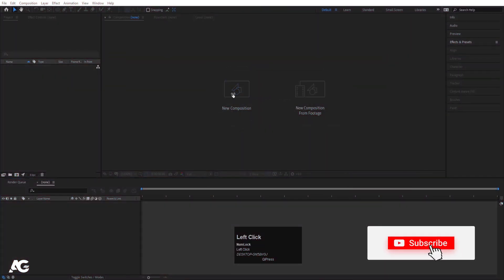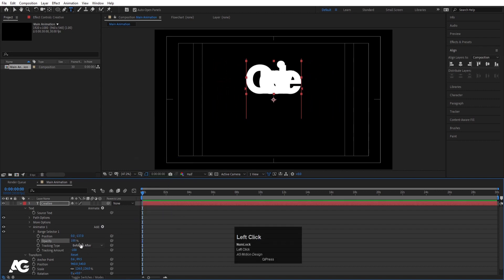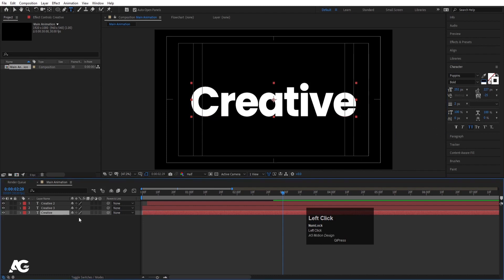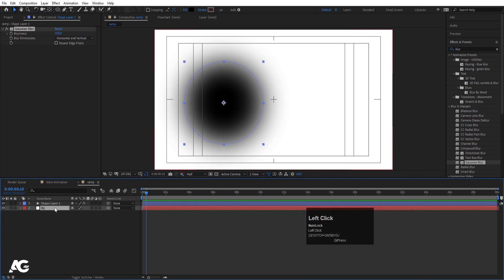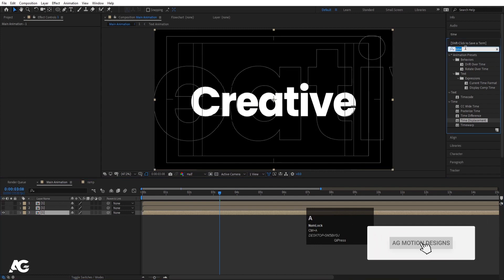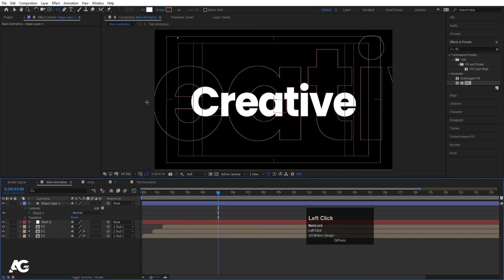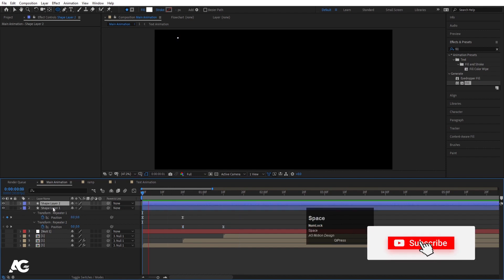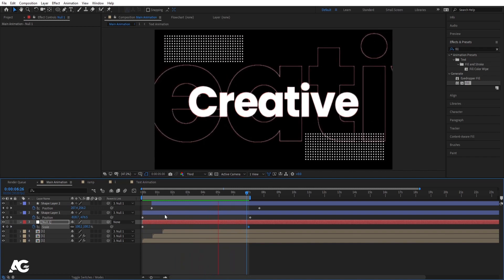Creative Text Animation In Adobe After Effects - After Effects Tutorial.